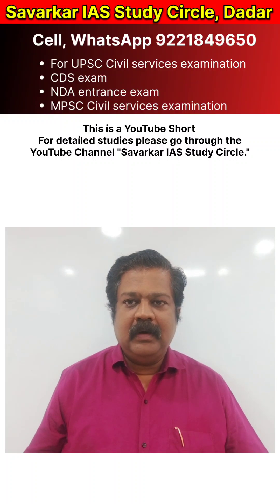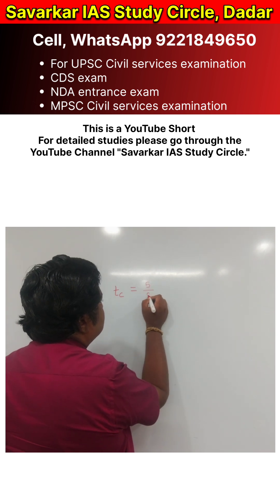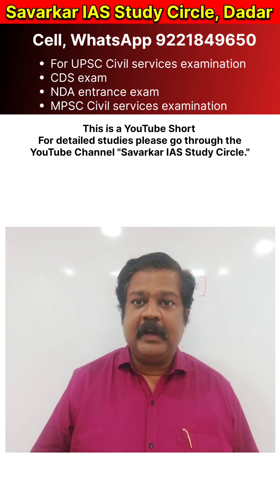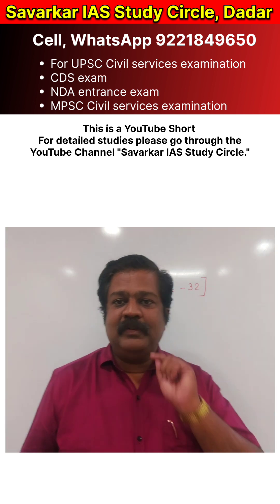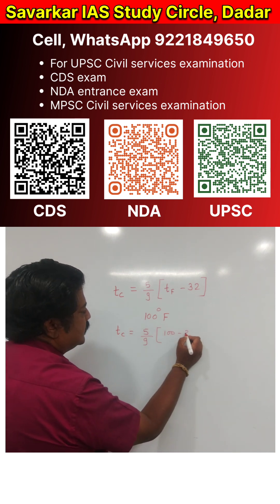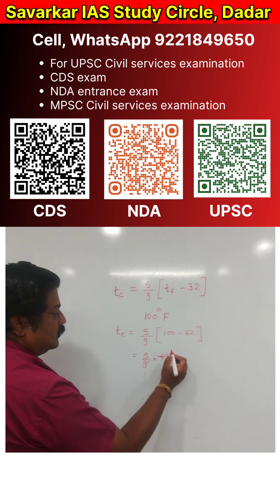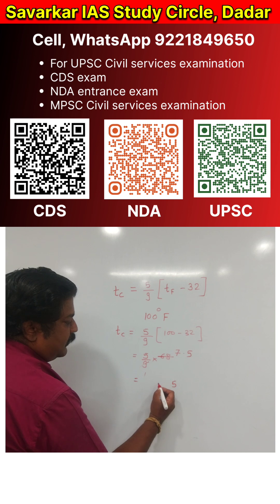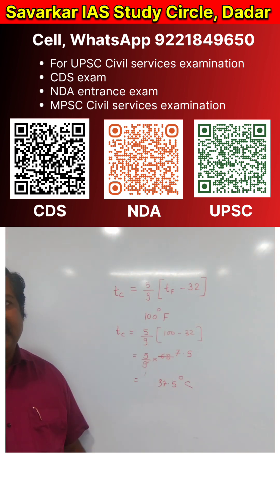How to convert Fahrenheit to Celsius?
This is a small video showing the relationship between Celcius and Fahrenheit. This Video may be helpful for School students and  College going students.